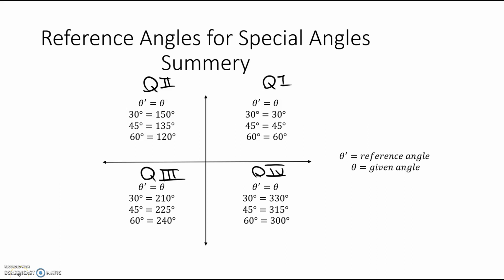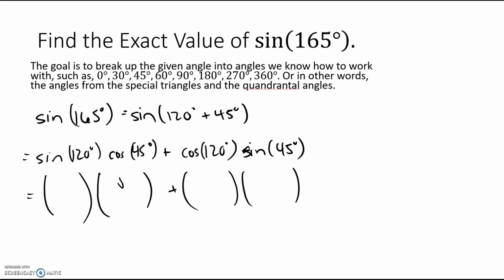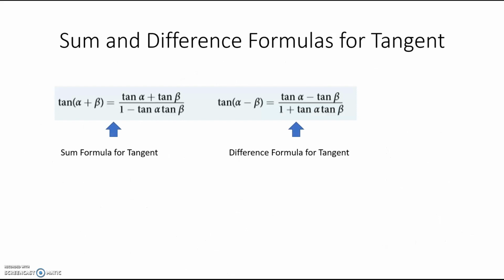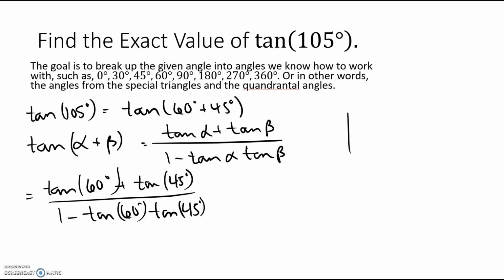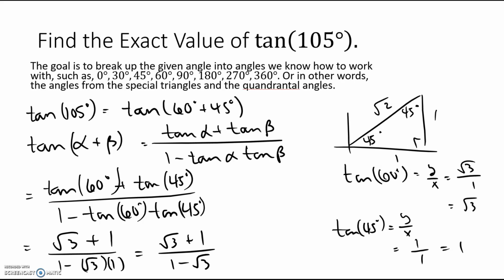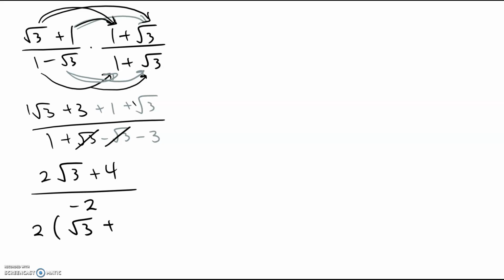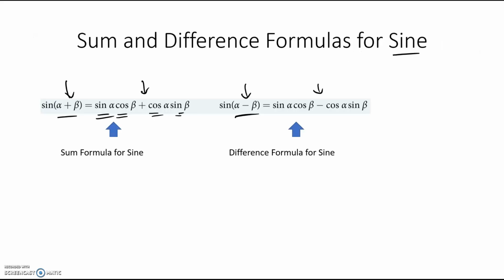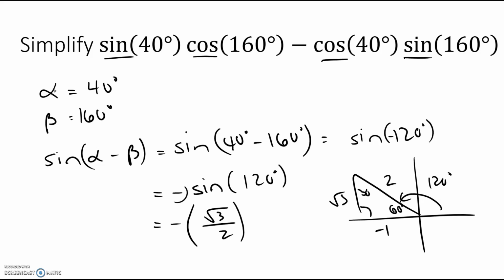Section 9.2 Part 2